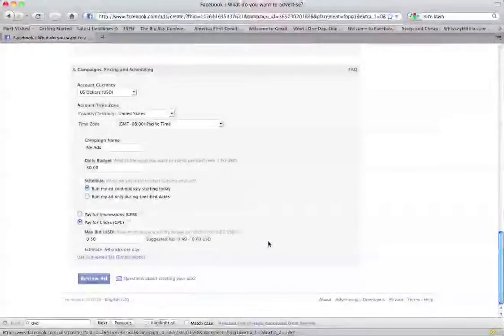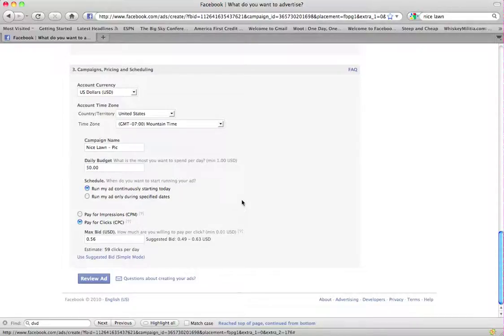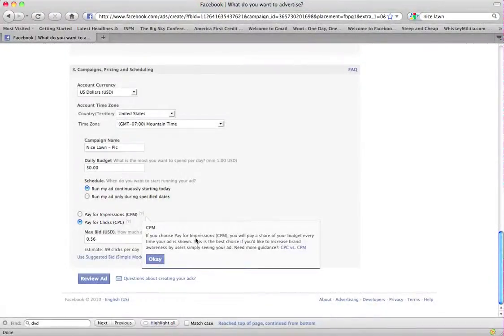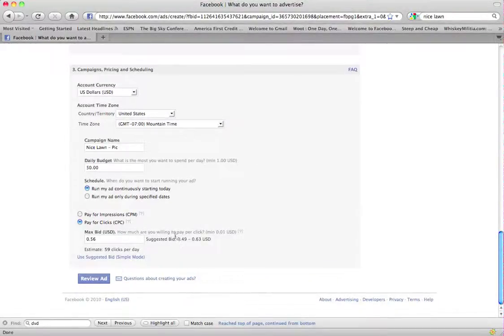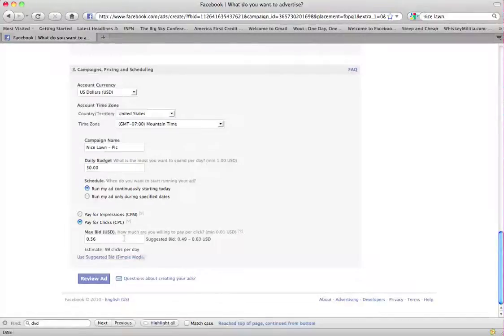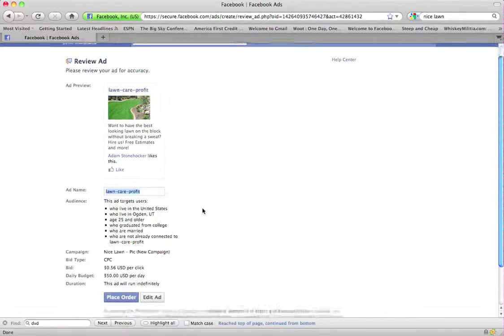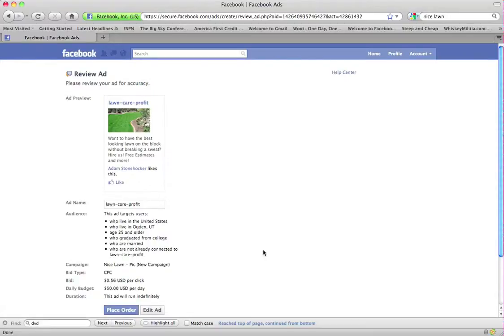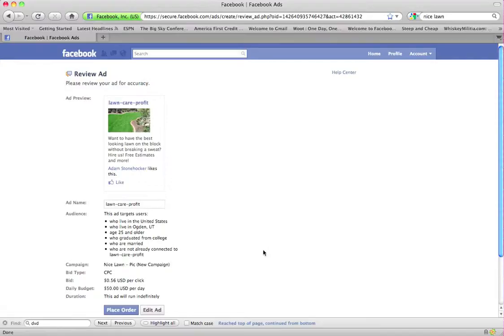Part 2 Advertise on facebook.mp4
Second Section of how to advertise on Facebook.